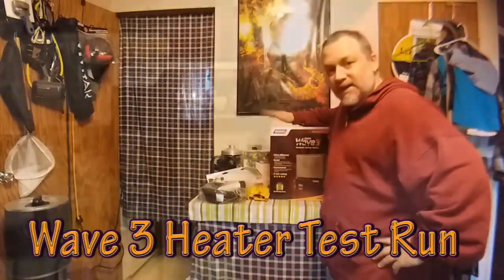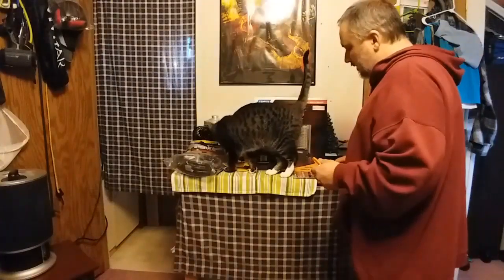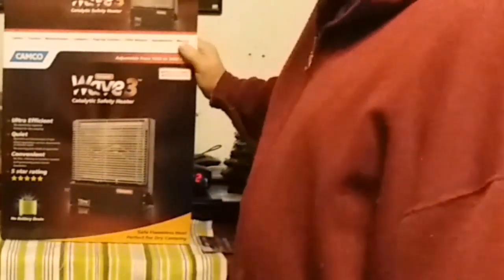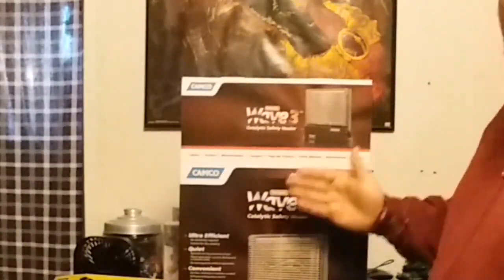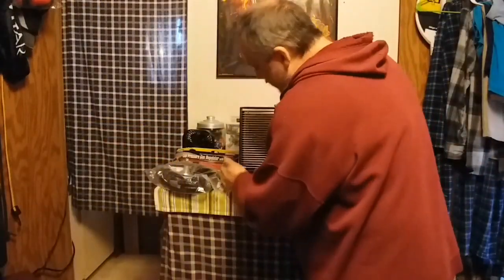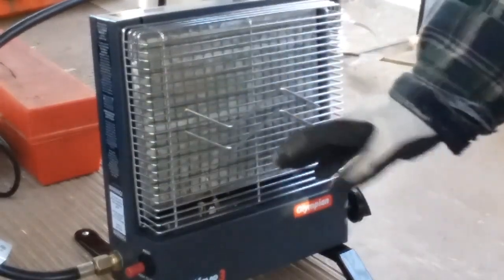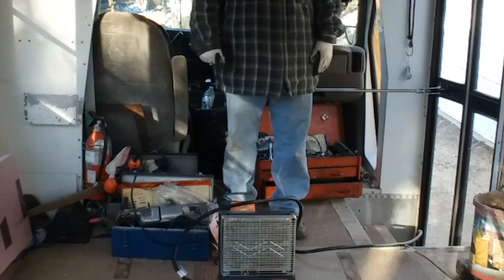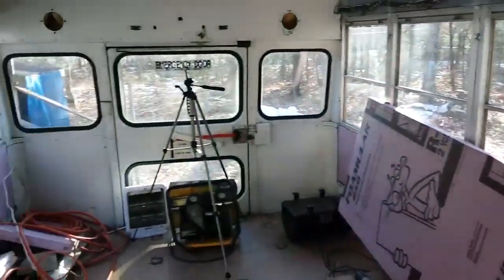BUS VLOG 006 Wave III Heater Test Run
Testing out the Wave III Heater in my skoolie. Compared to a Mr. Buddy heather which heats up very fast and therefore consumes propane quicker the Wave III delivers a slower output of heat. Some recommendations are using the Mr. Buddy to quickly heat and then the Wave III to maintain.